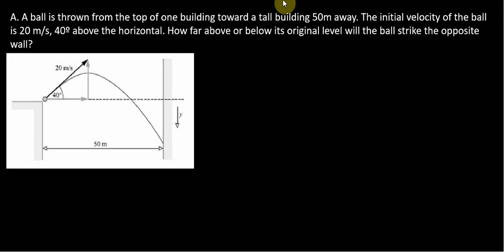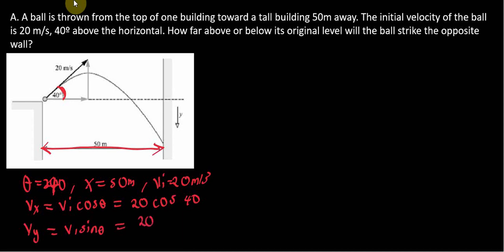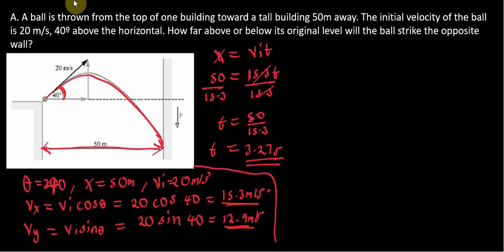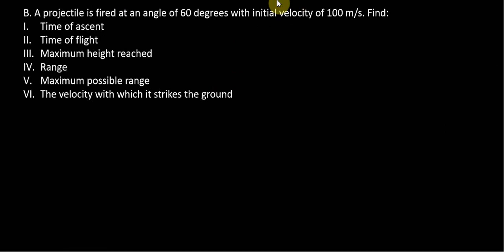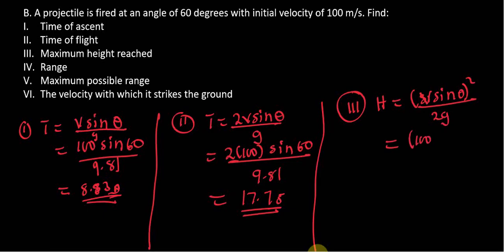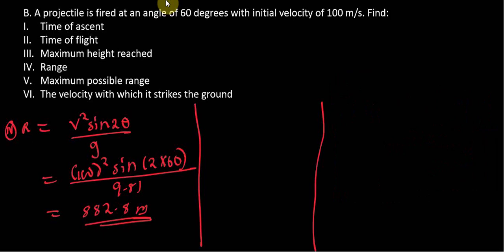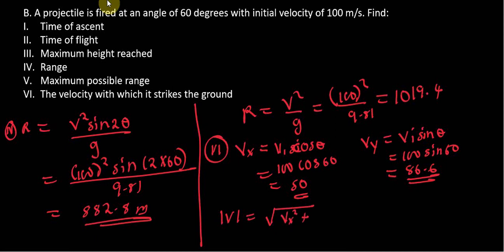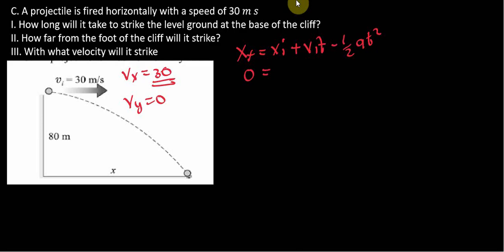PROJECTILES Two-Dimensional Motion Involving Gravity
In this video, we explore the fascinating world of projectile motion under the influence of gravity. Perfect for students tackling physics problems, this lesson breaks down two-dimensional motion step by step.

You’ll learn:

📐 The difference between horizontal and vertical components of motion

⏱️ How gravity affects vertical displacement and velocity

🧮 Key equations for range, time of flight, and maximum height

🎓 Worked examples to strengthen your understanding

This video is designed to make complex concepts simple, clear, and exam-ready. Whether you’re preparing for assignments, tests, or just want to master the fundamentals, this guide will help you gain confidence in solving projectile motion problems.

Leave your questions in the comments—I’ll be happy to help!